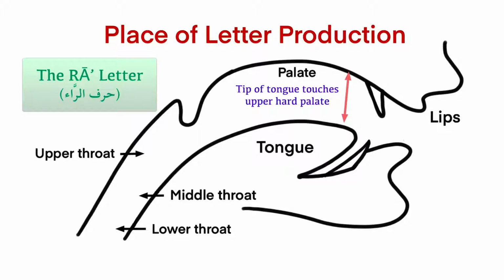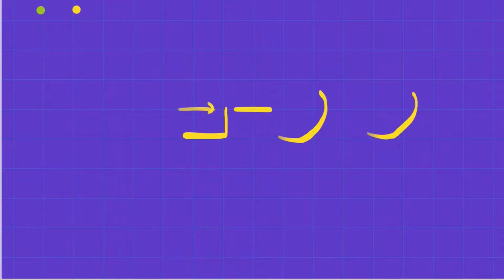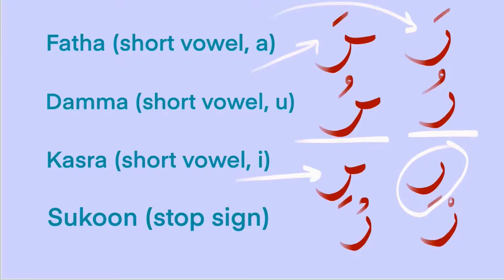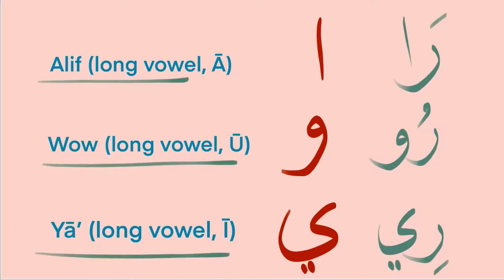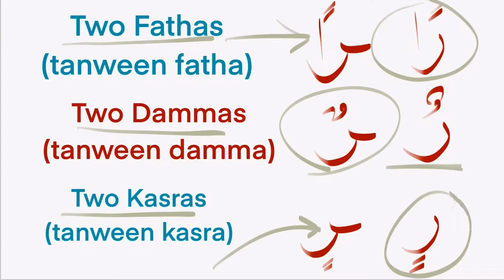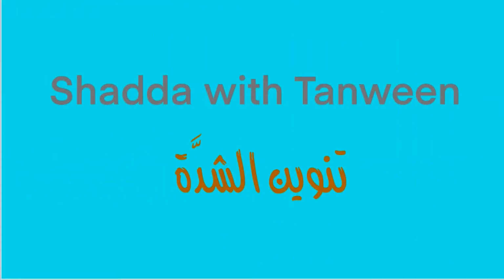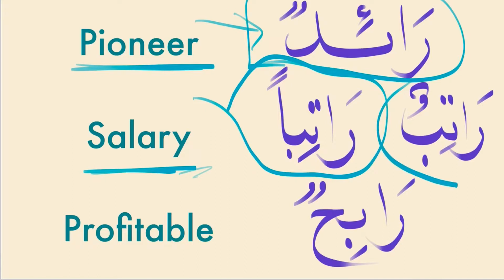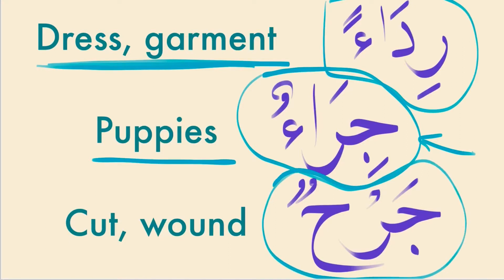How To Read And Write Arabic For Beginners, Lesson 10: The Rā’ Letter (حرف الرَّاء)